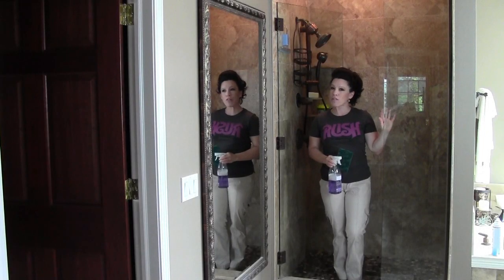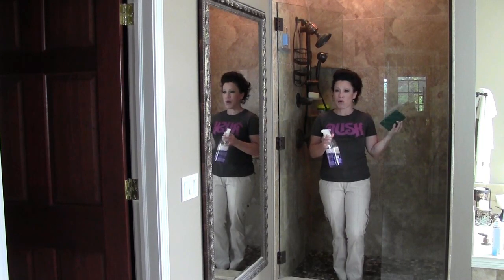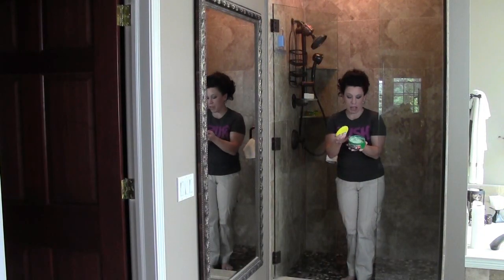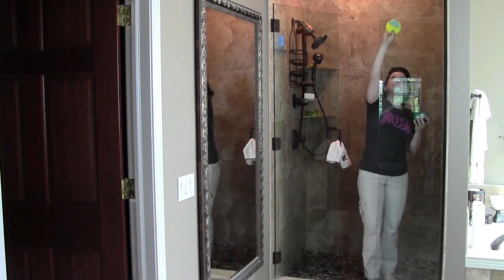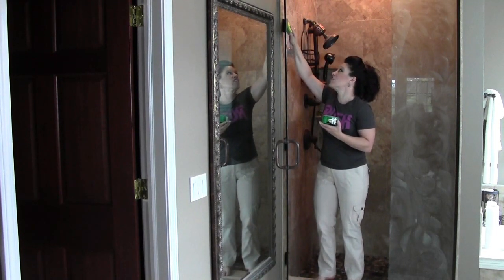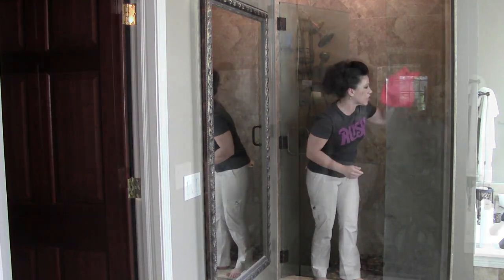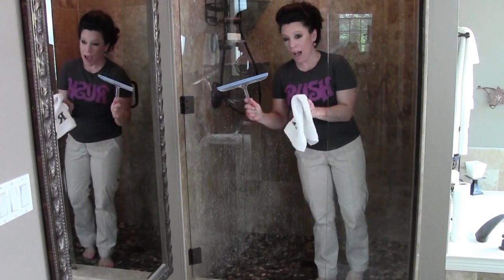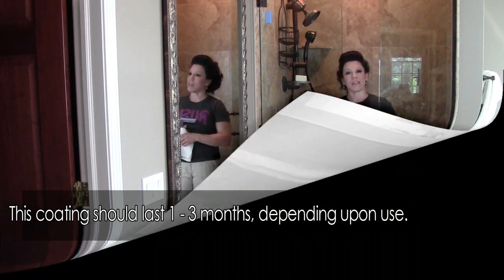Secrets To Sparkling Glass Shower Doors - Tips From Renee Romeo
Keep Glass Shower Doors Clean (how to) - Renee Romeo
Want to know a great way to prevent glass doors from grime?

How to keep glass shower doors clean without much fuss.
If you ever wanted to know how to keep glass shower doors clean and fire your cleaning lady,  this is the video for you. Then again, I hope you don’t hire a cleaning lady just to maintain your glass shower doors! If you do, you will be so amazed how well this technique works between cleanings, you’ll try this on other surfaces as well. Think stainless steel, plastic, etc…
You can control soap scum, calcium build up and hard water stains with this solution. There is no harsh odor, which is really important for your health. If you tend to take hot showers, the heat increases the probability that you will breathe in harsh chemicals from other products that you might use for this purpose. My method doesn’t use harsh chemicals to keep your shower doors clean.  Best yet, it’s inexpensive too!
What’s not to love?

This is easy and it really works! This is a trusted method for controlling soap scum build up. I have done this for years and I never step into a dirty looking shower. That’s no way to start or end your day!
I’ve had many house guests ask me how I keep my shower doors so clean and I’ve always shared this tip with them. Now, I’m sharing it with you! It all comes down to prepping your glass surface properly. If you don’t, you will not achieve a crystal clear surface. Join me and I will take you through my process from start to finish and then show you how water literally beads off of the glass. Be careful, this tip may make you spend more time in the shower because you’ll want to watch the water glide off of the glass and down into the drain.